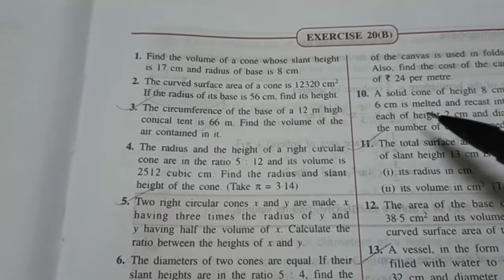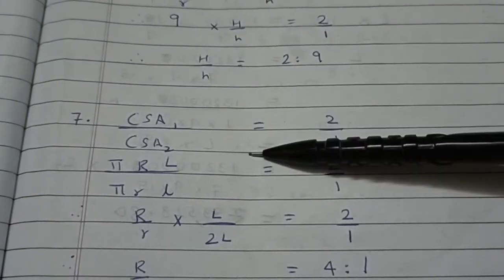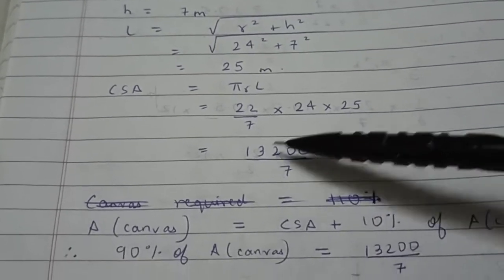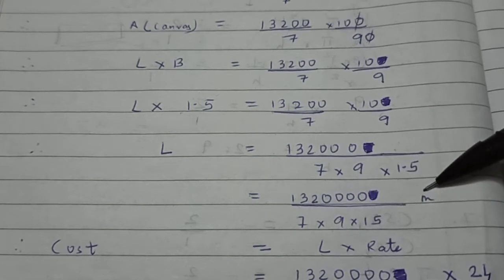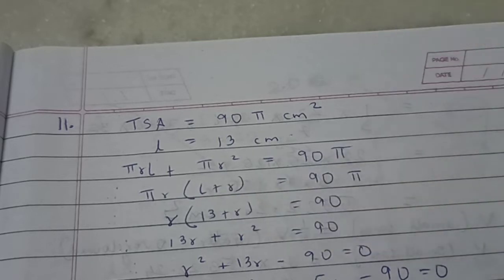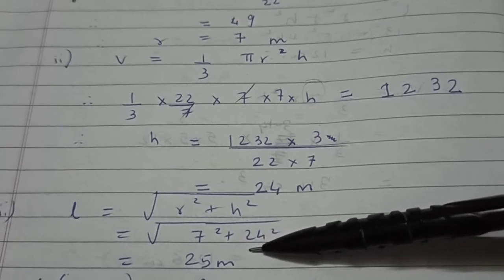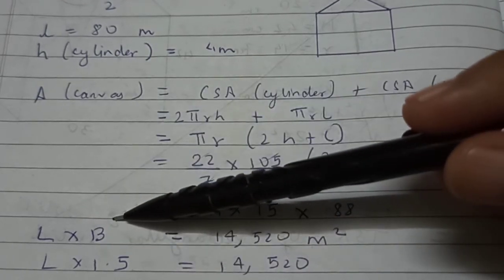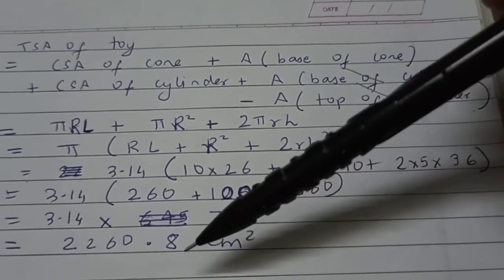SURFACE AREA & VOLUME: CONE & MISCELLANEOUS (10th std. ICSE Math ch. 20B & 20F)